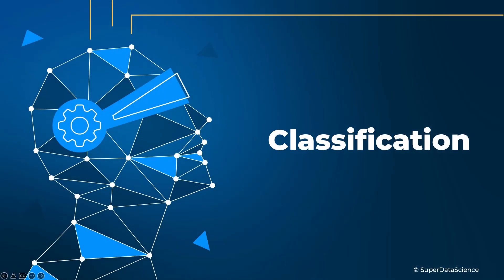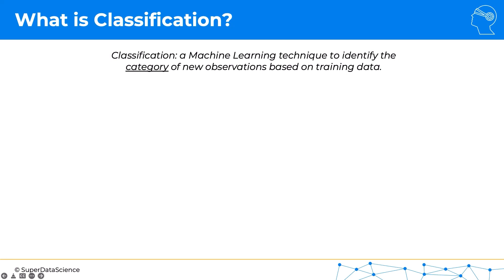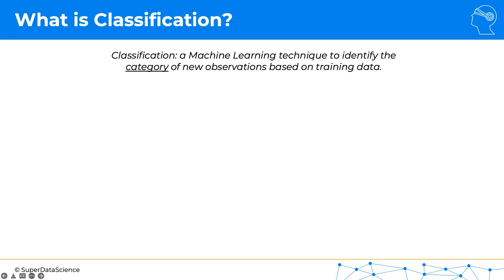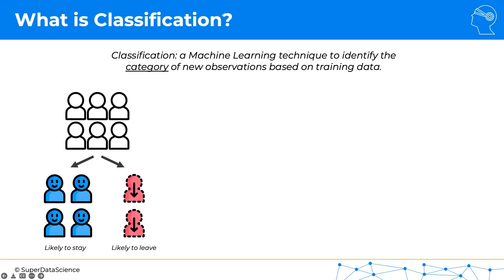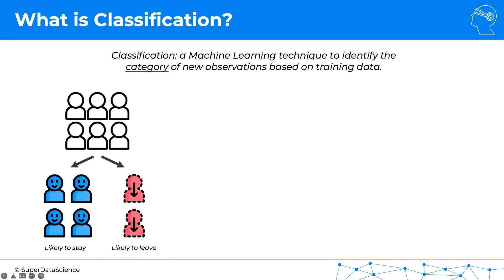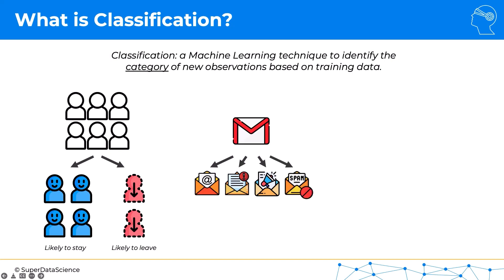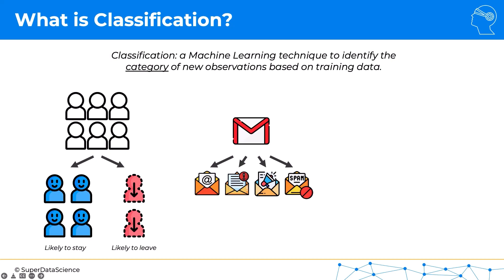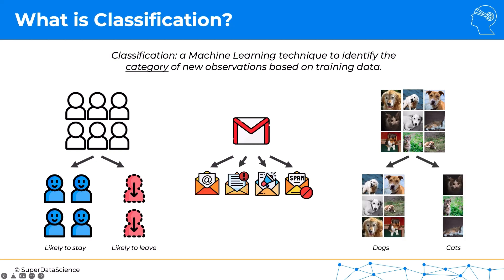What is Classification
Have you heard the term Classification in ML? Classification is a process of categorizing data into distinct classes or categories based on certain features or attributes. Find out more in this video for this useful technique in ML!